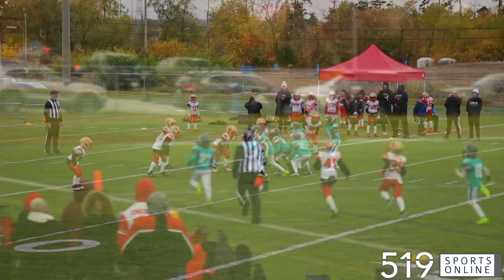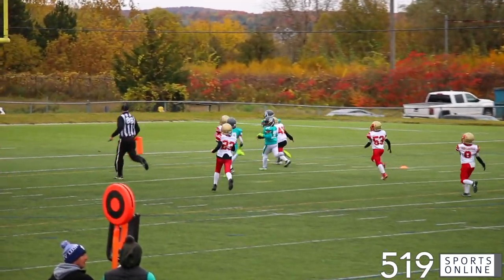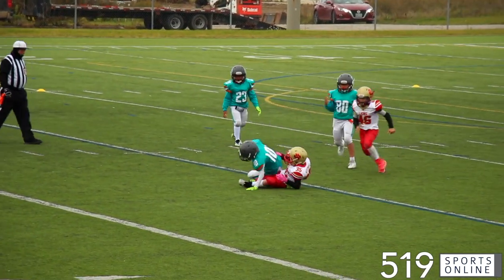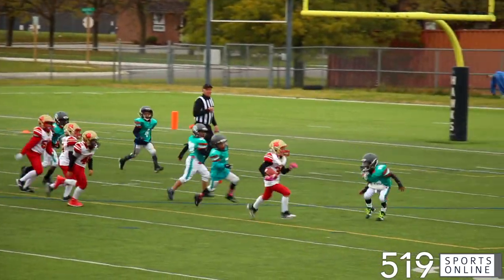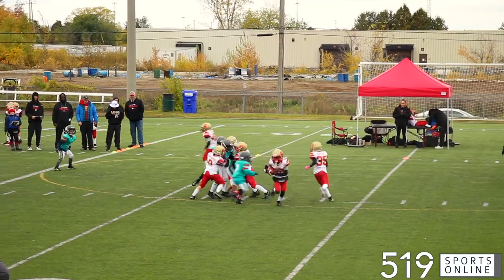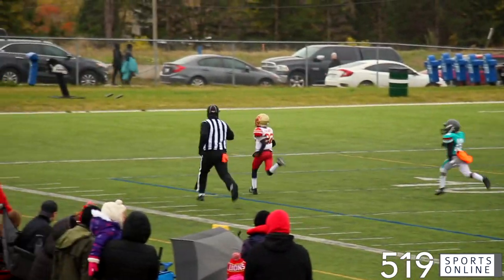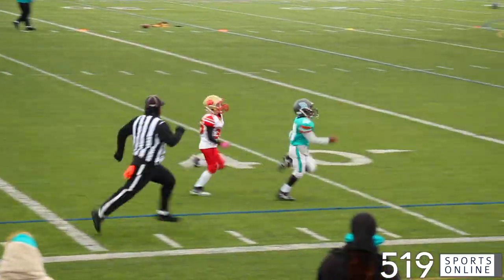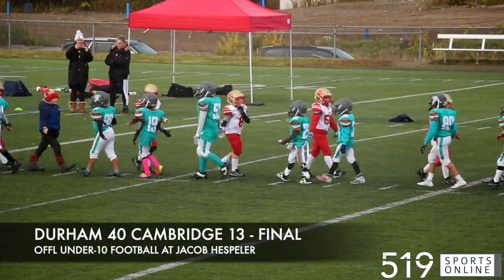OFFL Football (Under 10) - Durham Dolphins vs Cambridge Lions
Highlights from Saturday October 21st between the Dolphins and Lions at Jacob Hespeler Secondary School in Cambridge.

This video is presented by the Cambridge Minor Football Association. Learn more about their tackle and flag programs